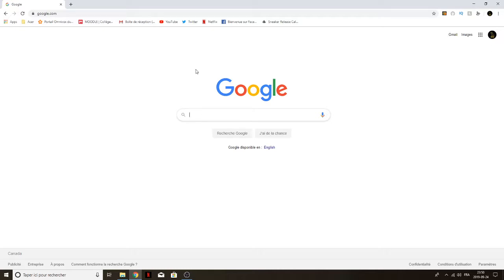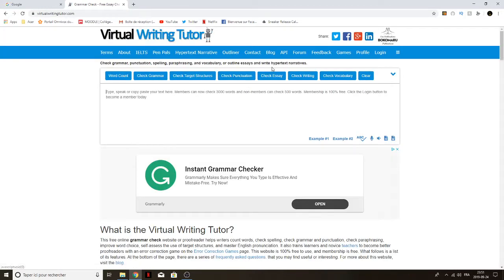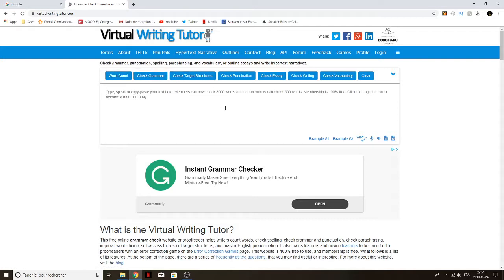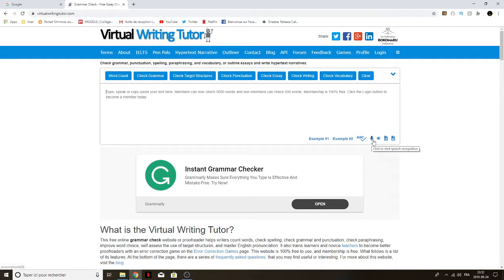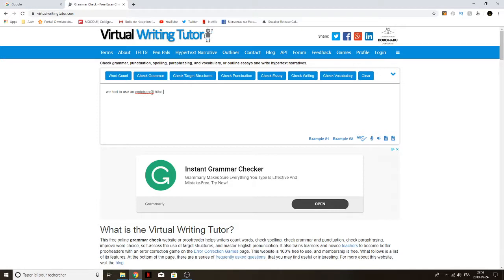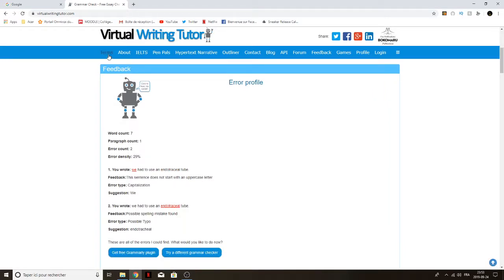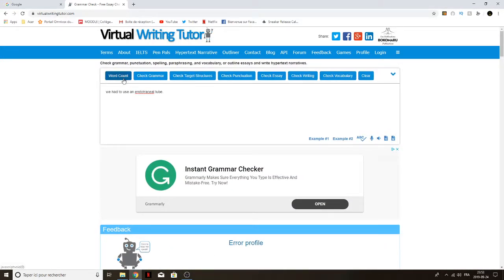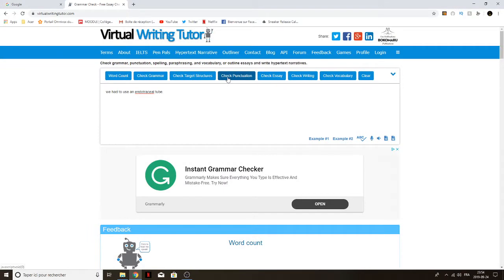How to use VWT (Related to my field of study)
Quick tutorial on how to use the Virtual Writing Tutor website.